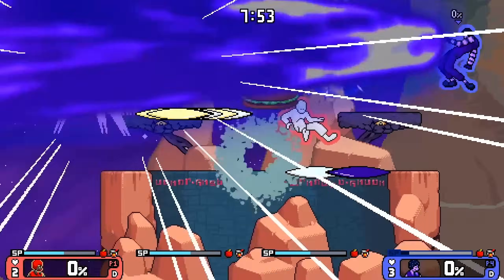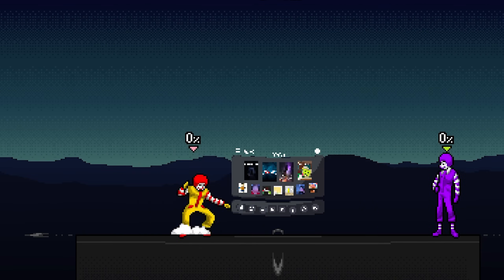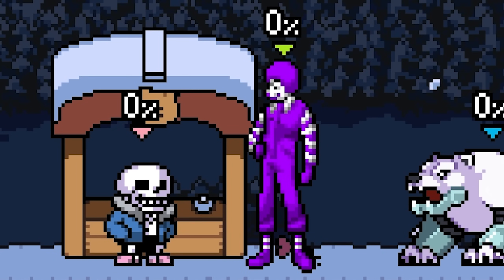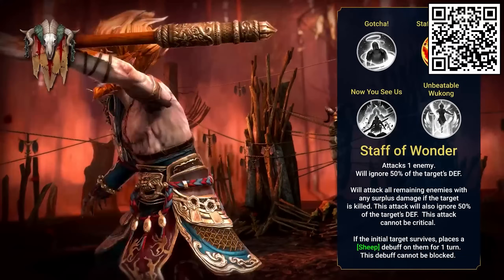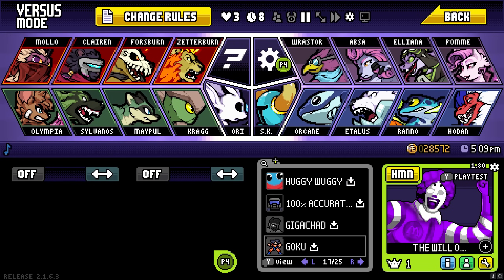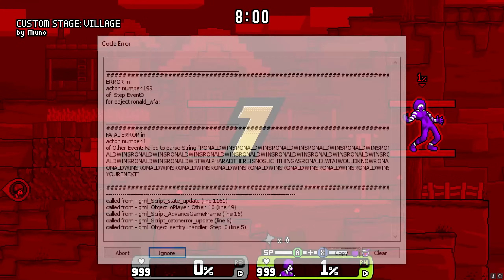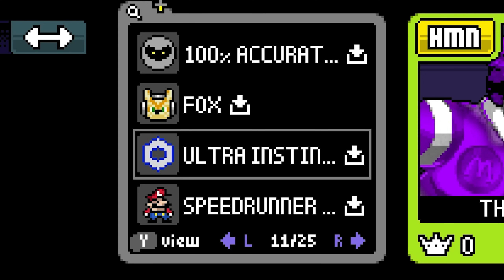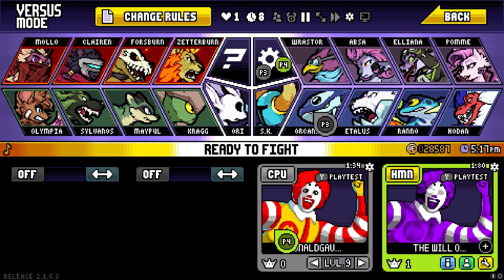This Ronald puts the others to shame..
Thanks to Raid: Shadow Legends for sponsoring today's video! to download Raid and claim your free starter pack today!

Linklight returns to the workshop for Rivals of Aether which gives you access to custom new characters or mods! In this video I check out The Will of Ronald, a newer Ronald that has some of his moves modded to be more powerful. We put him up against Golden Ronald, Cosmic Ronald and many more.

My Equipment:
My mouse